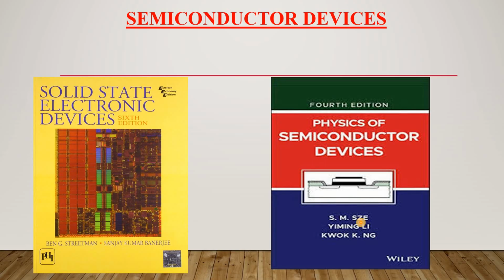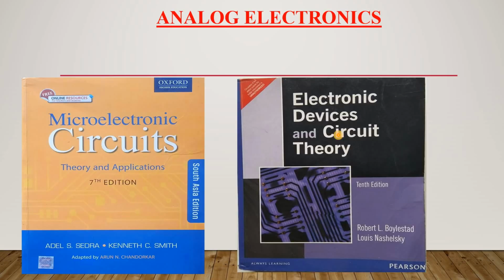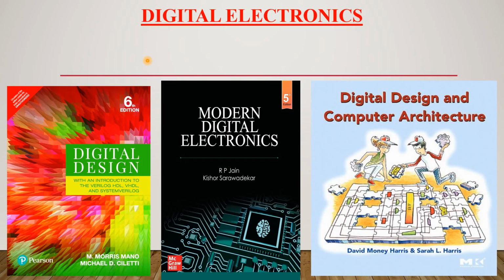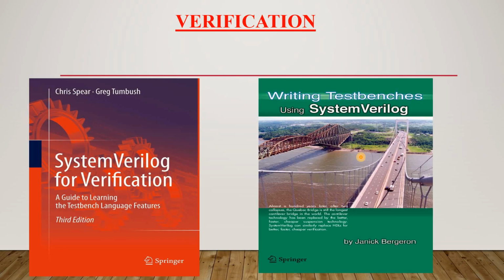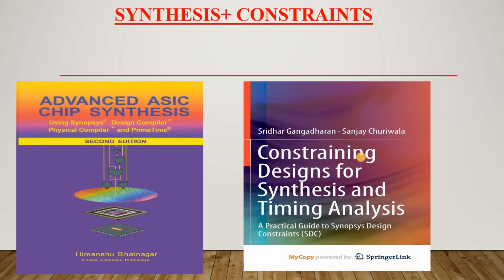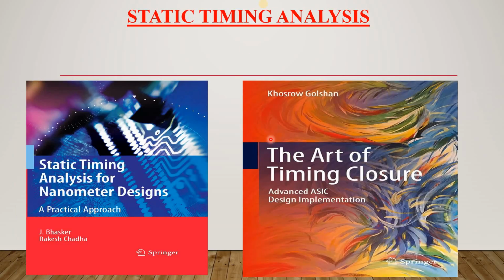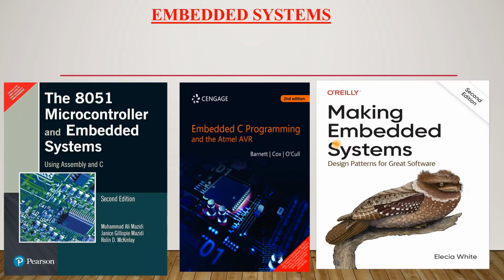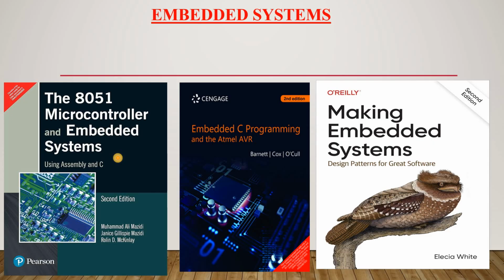👉“Don’t Start VLSI Before This! Complete VLSI Book Roadmap (Basics to Chip Design | IIT + Industry)”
👉👉👉👉👉👉👉👉VLSI COMPLETE BOOKS PURCHASE LINKS :
1. Solid State Electronic Devices by Ben G. Streetman, Sanjay Kumar Banerjee

2. Physics of Semiconductor Devices (4 th Edition) by S.M Sze, Yiming li, Kwok K.Ng

3. Microelectronic Circuits Theory and Applications by Adel S. Sedra and Kennth C. Smith

4.  Electronic Devices and Circuit Theory by Robert L.Boyelestad and Louis Nashelsky

5. Digital Design (6 th Edition) by M. Morris Mano, Michael D. Ciletti

6. Modern Digital Electronics by RP Jain and Kishor Sarawadekar

7. Digital Design and Computer Architecture by David Money Harris and Sarah L.Harris

8. CMOS VLSI Design by Neil H.E. Weste, David Money Harris

9. Digital Integrated Circuits by Jan M. Rabey, Anantha Chandrakasan

10. Verilog HDL by Samir Palnitkar

11. FPGA Prototyping by Verilog Examples by Pong P.Chu

12. System Verilog for Verification: A Guide to Learning the Testbench Language Features by Chris Spear and and Greg Tumbush

13. Writing Testbeches Using SystemVerilog by Janick Bergeron

14. Advanced ASIC Chip Synthesis by Himanshu Bhatnagar

15. Constraining Designs for Synthesis and Timing Analysis by Sridhar Gangadharan and Sanjay Churiwala

16. Static Timing Analysis for Nanometer Designs: A Practical Approach by J. Bhasker and Rakesh Chadha

17. The Art of Timing Closure (Advanced ASIC Design Implementation) by Khosrow Golshan

18. Physical Design Essentials (An ASIC Design Implementation Perspective) by Khosrow Golshan

19. Algorithms for VLSI Physical Design Automation by Naveed Sherwani

20. Design of Analog CMOS Integrated Circuits (Indian Edition) by Behzad Razavi

21. Sedra/ Smith Microelectronic Circuits

22. FPGA Based System Design by Wayne Wolf

23.  The 8051 Microcontroller and Embedded Systems by Mohammad Ali Mazidi, Janice Gillispie Mazidi

24. Embedded C Programming and the Atmel AVR by Barnett

25. Making Embedded Systems (Design Patterns for Great Software) by Elecia White
Are you confused about which VLSI books to follow? 🤔
Not sure how to start your journey from **basic electronics to complete chip design (RTL to GDS flow)**?

In this video, I will show you the **Complete VLSI Book Stack (2026)** — a carefully researched roadmap based on **IIT syllabus, industry standards, and real semiconductor workflows**.

Instead of wasting time on too many resources, I have selected **ONLY 2 BEST BOOKS per subject** so that you can learn efficiently and deeply. This roadmap follows the **actual VLSI design flow used in companies**, starting from device physics and going all the way to physical chip design.

✔ Best books for **Digital Electronics, Analog Circuits, Semiconductor Devices**
✔ Industry-standard books for **CMOS VLSI Design**
✔ Step-by-step learning of **Verilog / RTL Design**
✔ Complete guide to **Verification (SystemVerilog & Testbenches)**
✔ Understanding of **Synthesis & Timing Constraints**
✔ Mastering **Static Timing Analysis (STA)**
✔ Backend flow: **Floorplanning → Placement → Routing → Signoff**
✔ Practical learning using **FPGA & Embedded Systems**
✔ Bonus advanced books used by top engineers worldwide